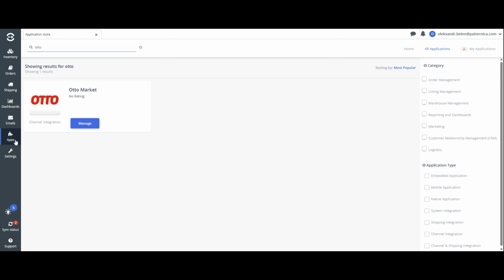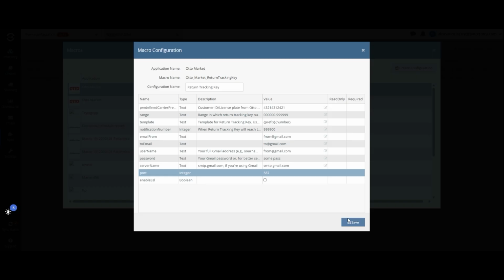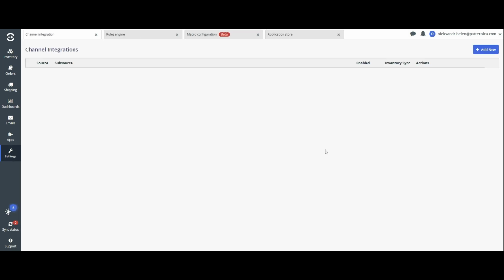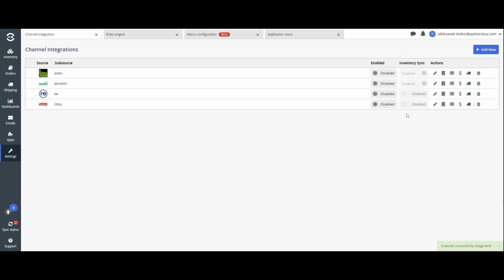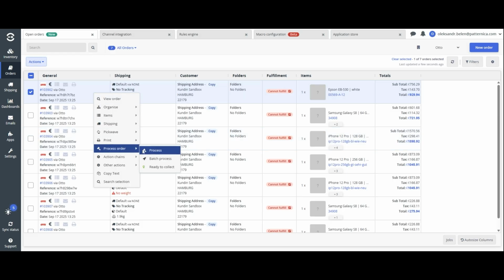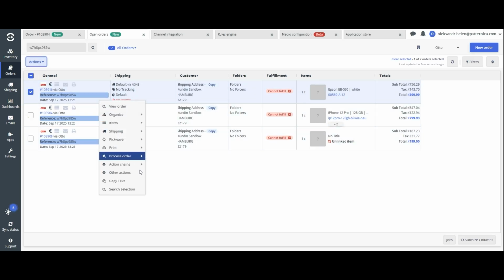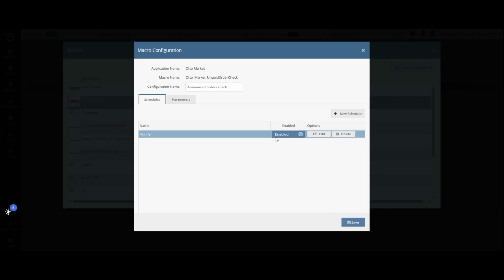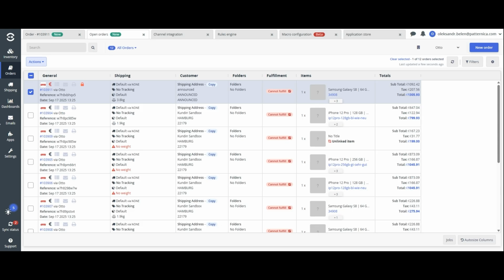OTTO integration configuration guide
Guide how to configure OTTO Market with Linnworks integration.